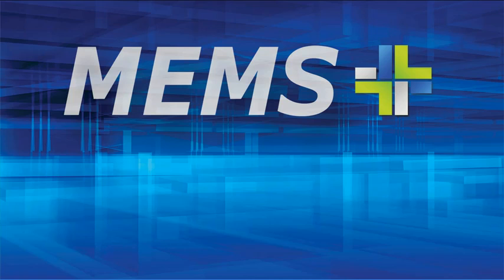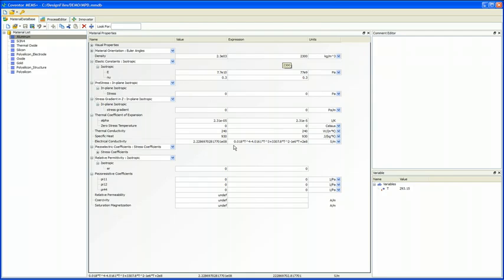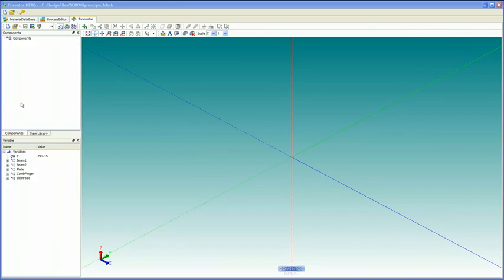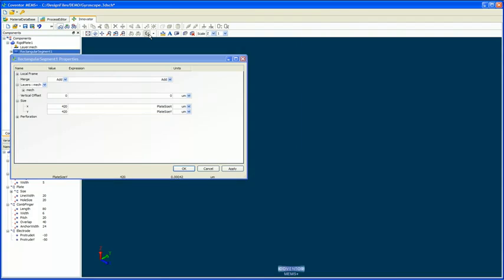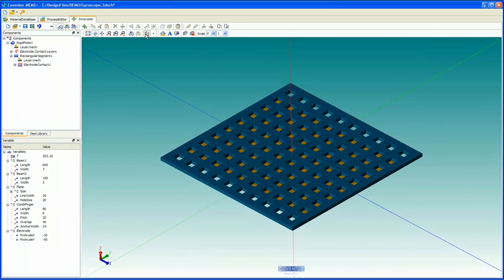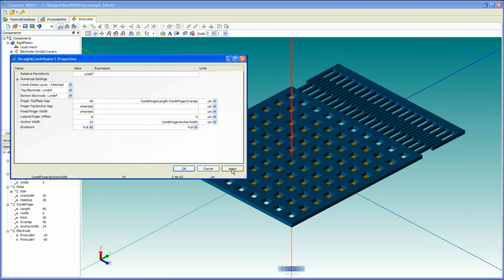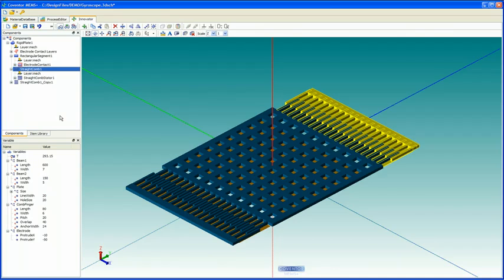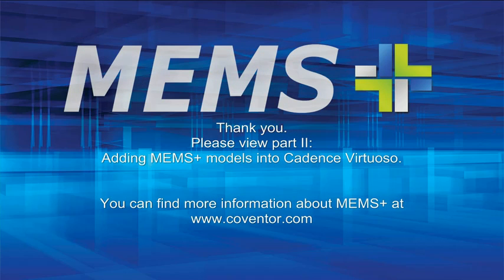Coventorware MEMS+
整合微機電與IC 之設計平台, 加速微機電產品開發流程